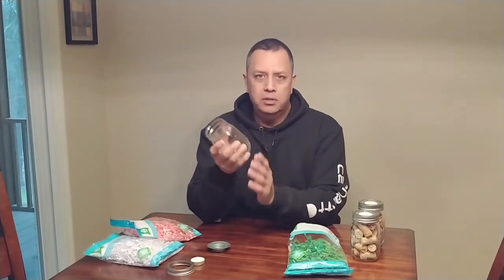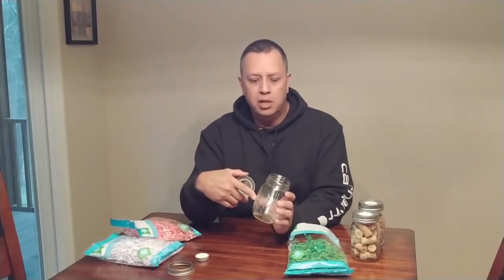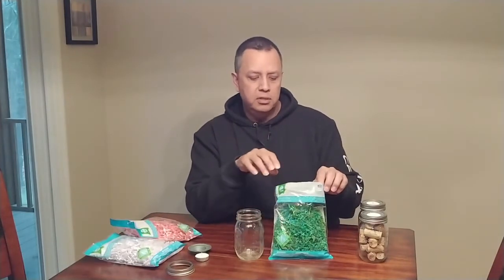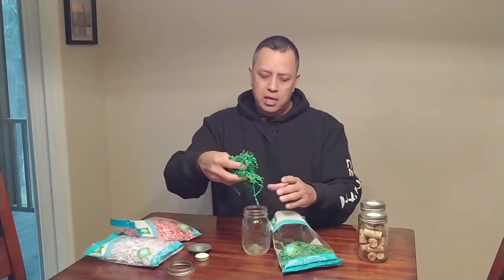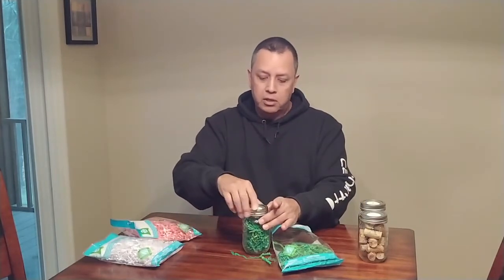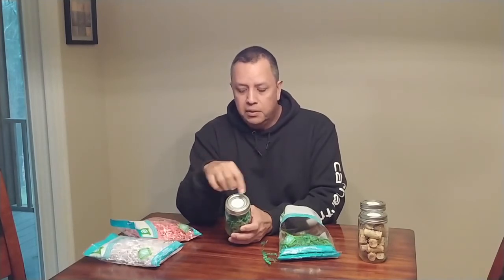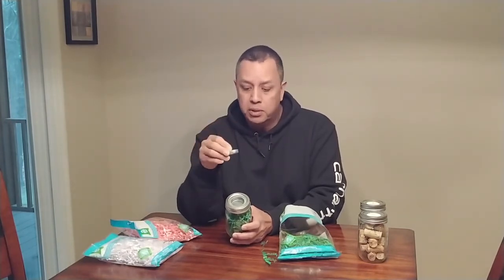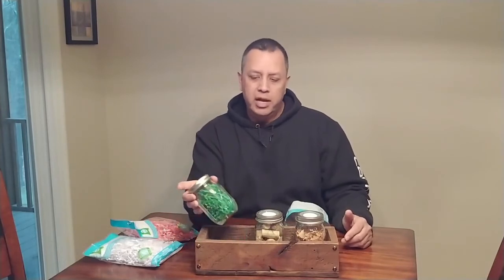Mason Jar Tealight Candle Holder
Hi everybody

This is a very easy project. Just fill a canning jar (Mason, Ball, etc) with some fun stuff and top it off with a tealight metal lid insert.

Here's a link to where I bought my tealight metal inserts.

I've also seen these metal inserts at Rural King.

 I love the versatility of this project because it's so easy to make and change what's inside the jar.

Please leave a comment to let me know what you would (or have) put in yours.